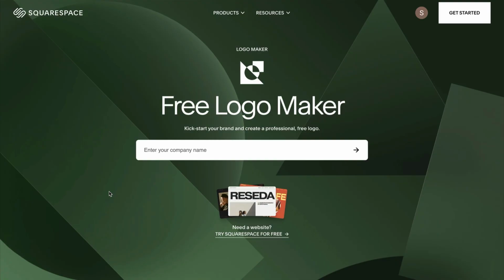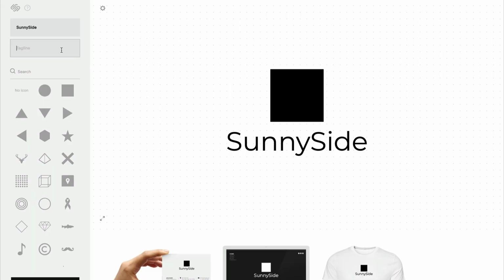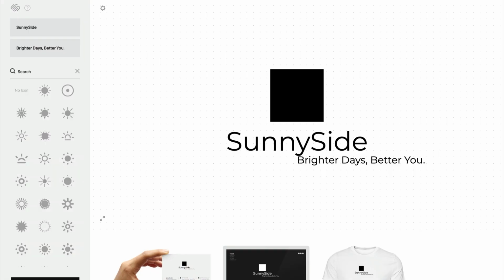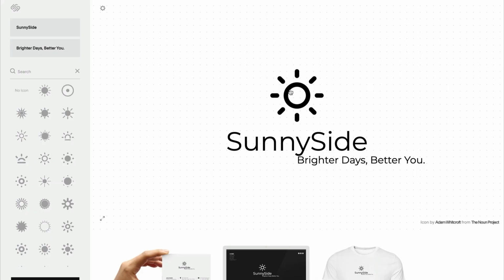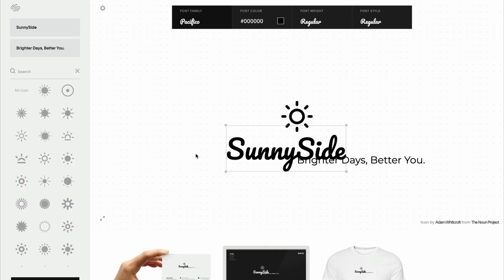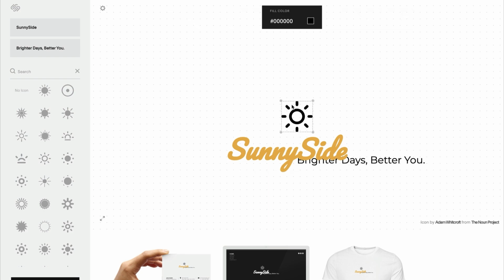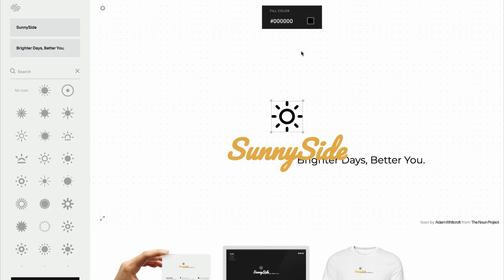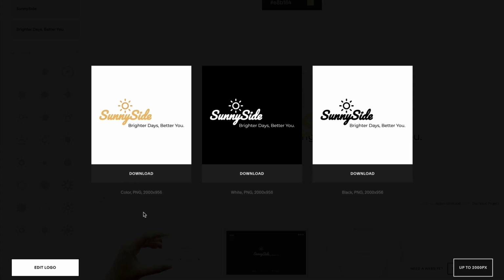Squarespace Logo | Squarespace 7.1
Squarespace Logo is a tool that helps anyone create a logo without hiring a graphic designer. You can use Squarespace Logo to create a logo for your site or business, even if you don’t have a Squarespace account yet. If you have a Squarespace account, you can download high-resolution logos for free.